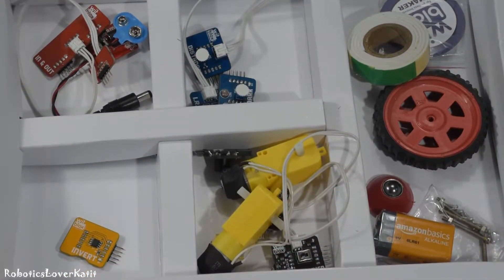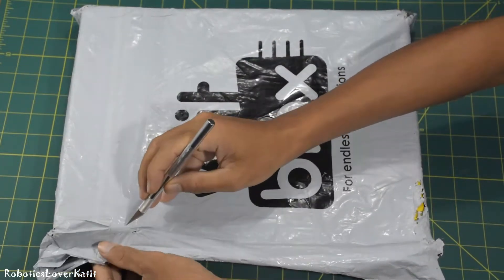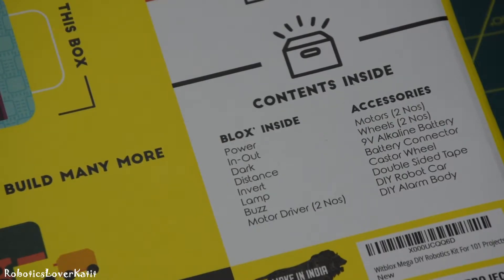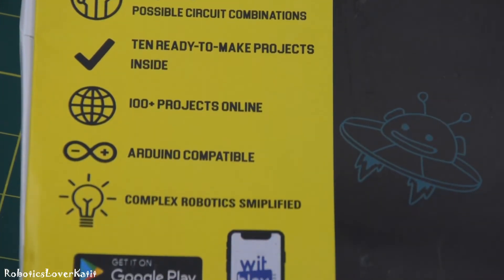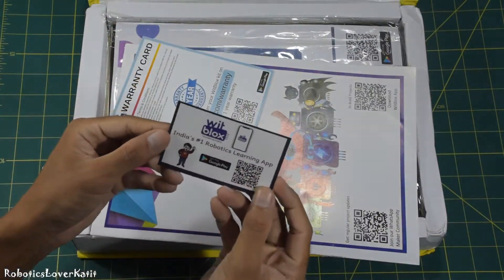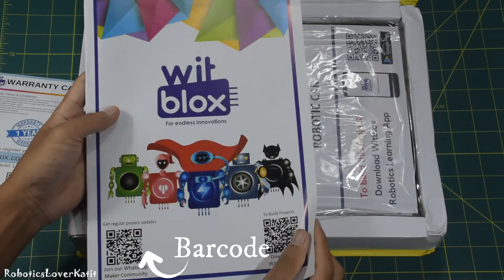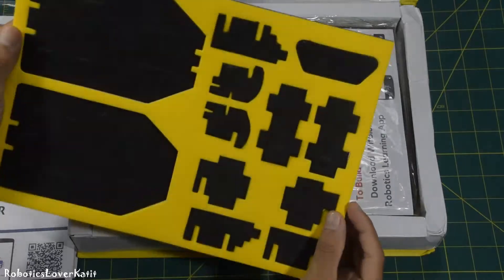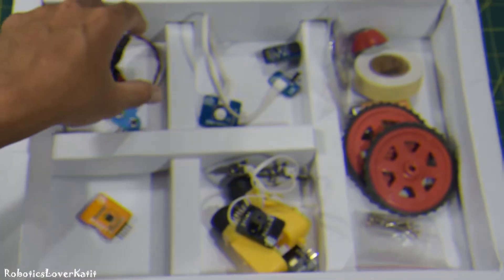Unboxing of DIY witblox robotics kits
In this video, I'm doing unboxing of witblox robotics kits.

In case, if you want buy from amazon, refer this

What is WitBlox?

Bring your innovative ideas to life. Connect the Blox to create any kind of electronic logic or circuit.

Think--Snap--Build

Get your witblox today!

It's a perfect Robotics Learning Tool for children. It helps children learn Design, Hardware, Electronics and Programming.

This week making a tutorial video of this kits.

My Gear :
Camera Nikon D5600

I hope you like this video, thanks for watching and if you like then don't forget to like, comment, share, subscribe for supporting me and please do press the bell🔔icon so that you can watch more upcoming awesome projects.